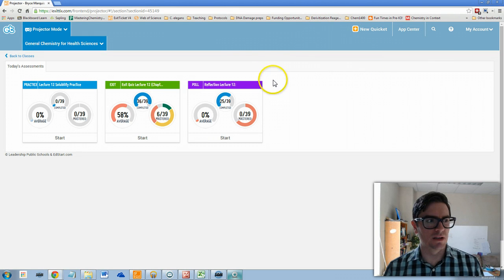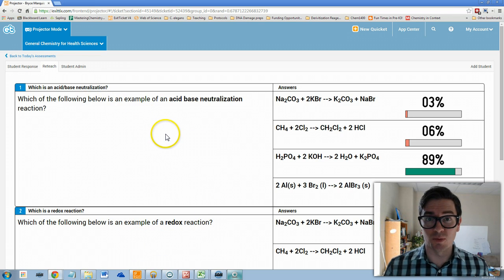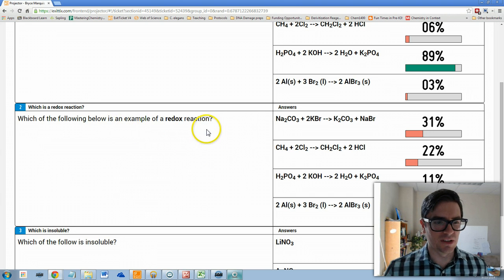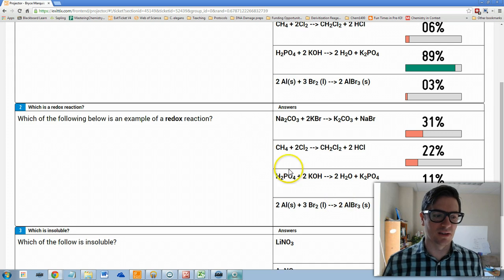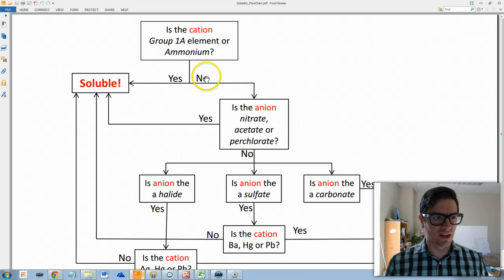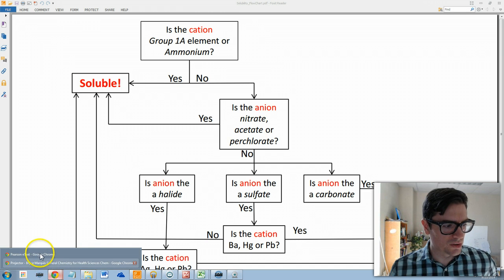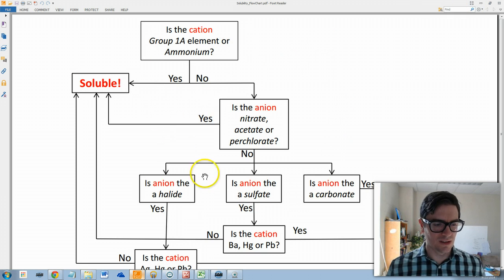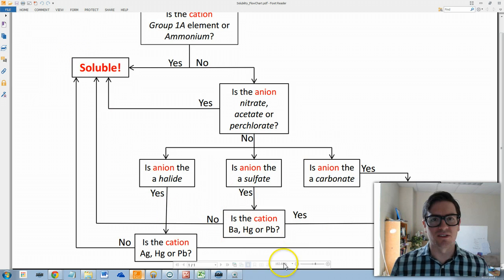Reflection Lecture 12 (09/22)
Reflection on lectuer 12, chapter 5, reckognizing types of reactions and predicting solubility.